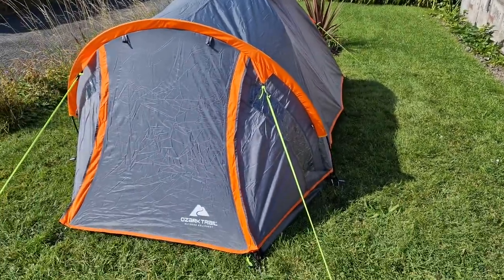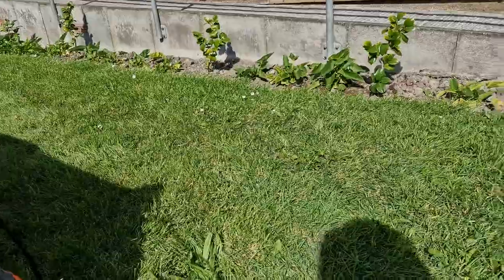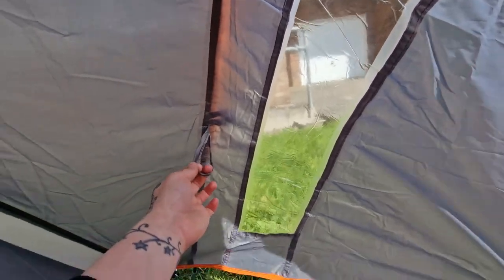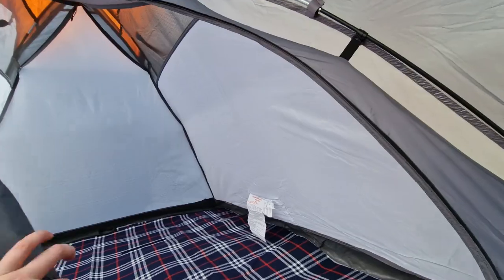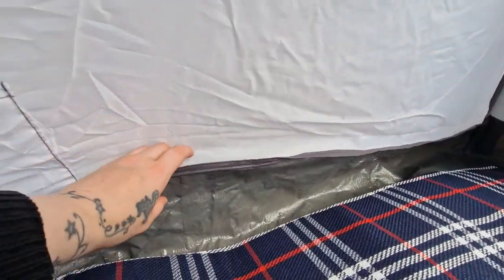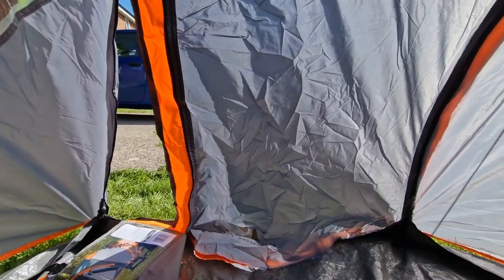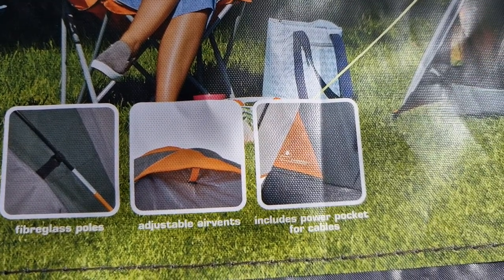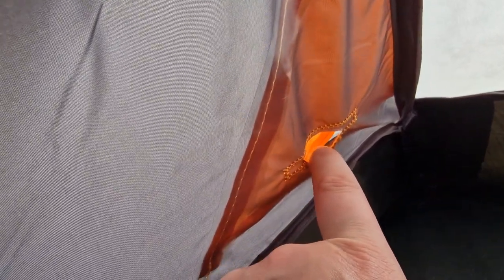£20 TENT REVIEW [ozark trail brand ]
doing a a review  on the £20 ASDA tent ⛺️ is price evrthing when it comes to tents not necessarily.